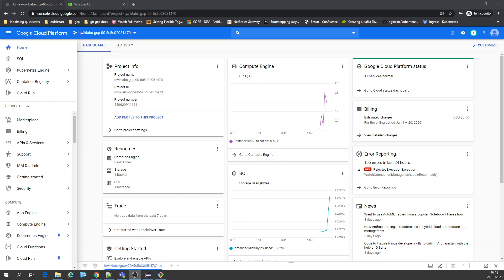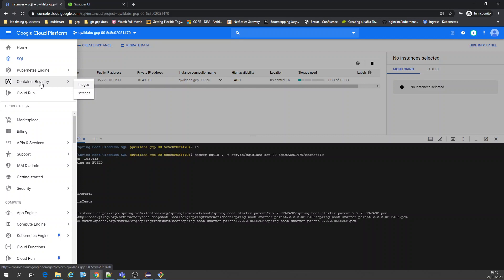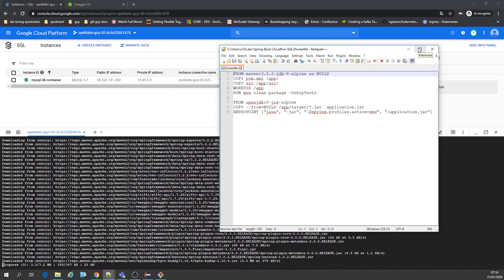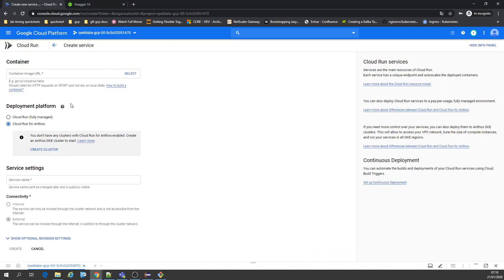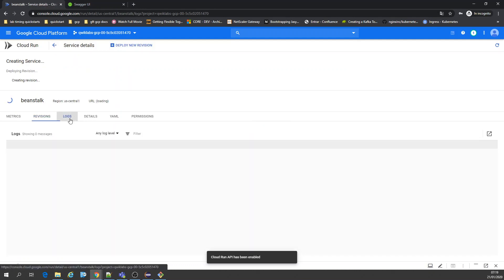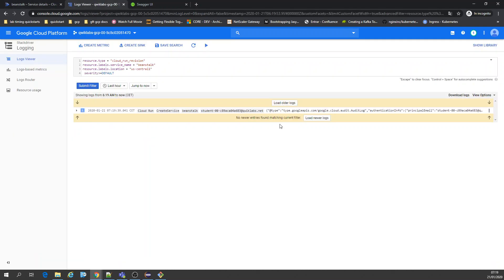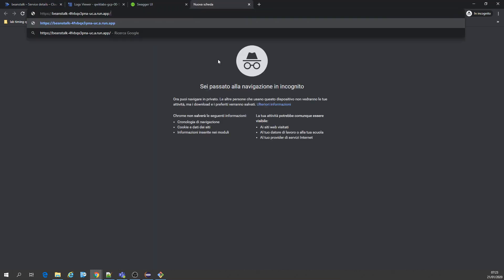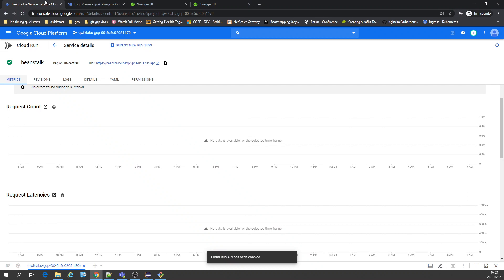Google Cloud Platform : Cloud Run & Cloud SQL (MYSQL 5.7)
This video shows how to run a Docker container image  in gcp Cloud Run, a fully managed platform that  runs it as a stateless and autoscaling HTTP service

 github :   jamesmedice/Spring-Boot-CloudRun-SQL